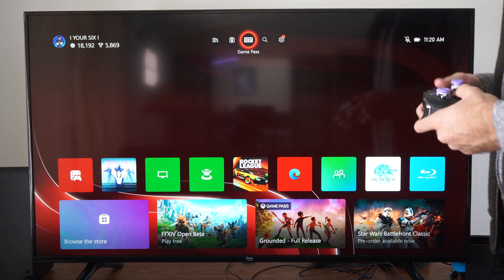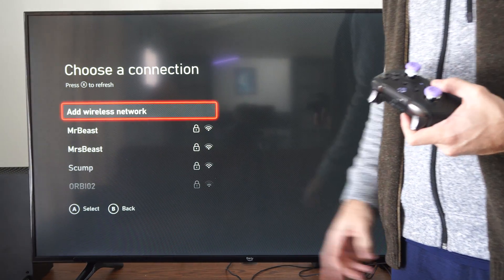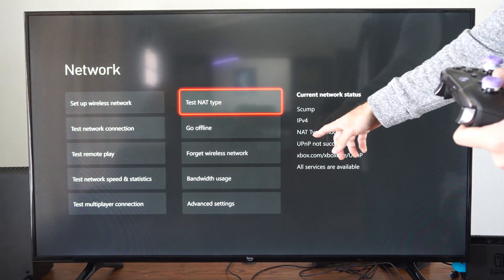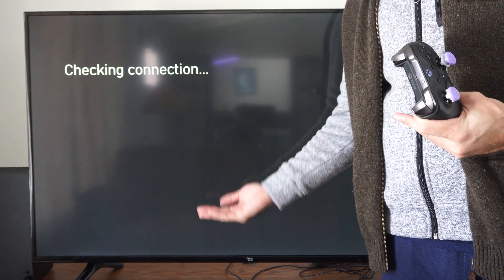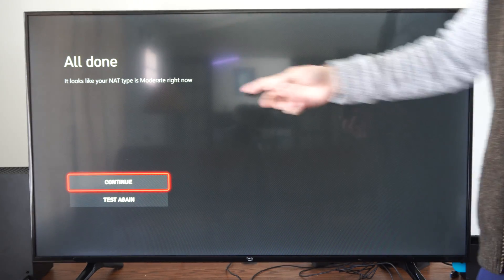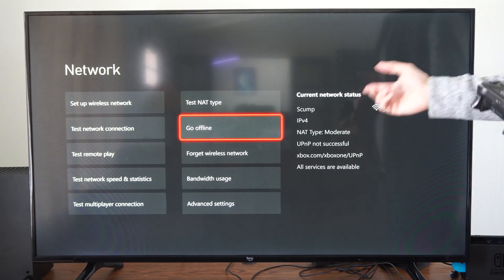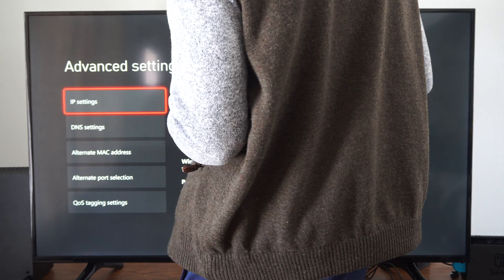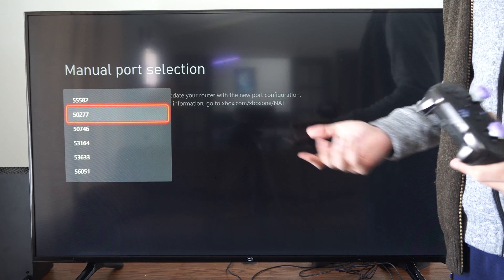How to get a Moderate or Open NAT Type on Xbox Series X instead of Strict (Settings Tutorial)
Network Address Translation (NAT) type plays a significant role in your Xbox Series X or S’s connectivity with other players during online gaming. A moderate NAT type can cause issues like slow matchmaking, unreliable connections, and lag. To improve your experience, consider adjusting your NAT type. Here’s how you can achieve a moderate or open NAT type:

Check Your Current NAT Type:
On your Xbox Series X or S, go to the home screen.
Select Settings, then Network Settings.
Choose Test network connection to see your current NAT type.
Update Firmware and Enable UPnP:

Ensure that both your router and Xbox have the latest firmware updates.
Enable Universal Plug and Play (UPnP) on your router if it’s available. This helps automatically manage port forwarding.
Port Forwarding:

If your NAT type is still moderate or strict, consider port forwarding.
Log in to your router’s network configuration page using its IP address (usually found on a sticker on the router).

Look for a setting labeled UPnP and ensure it’s enabled.
Configure port forwarding rules for your Xbox. Forward specific ports recommended by Microsoft.

Alternate Port Selection:
On your Xbox, navigate to Settings - Network - Advanced Settings.
Choose Alternate Port Selection and set it to Manual.
Try different ports until you achieve an open NAT type.
Restart and Test:

Restart your Xbox console.

Check your NAT type again to see if it’s now moderate or open.
Remember that NAT type can change based on the network you’re connected to, so check it periodically if you switch networks often. With these steps, you can enhance your online gaming experience!